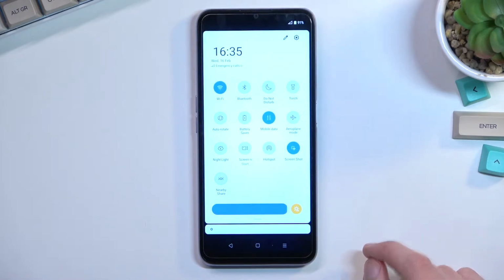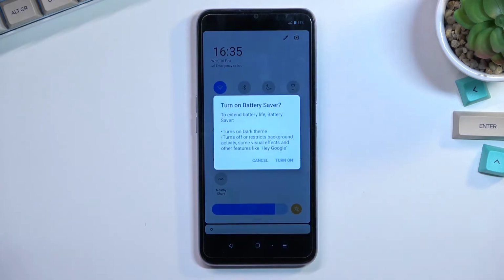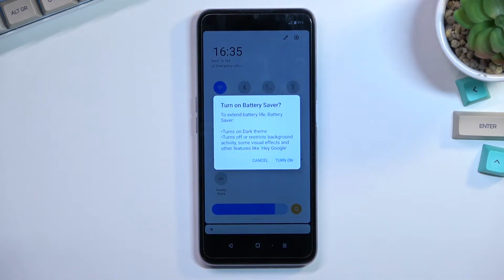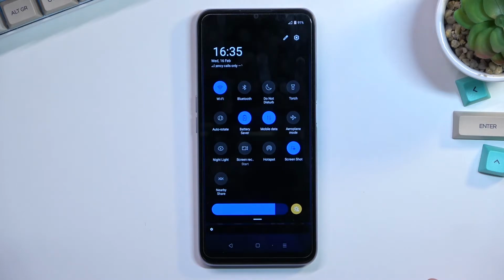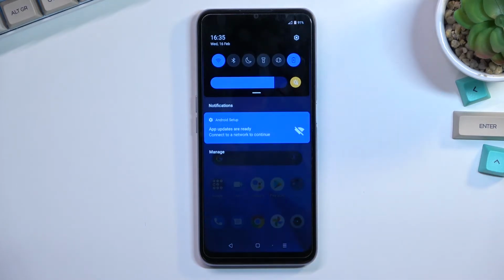How to Enable Batter Saver on REALME C31 // Power Saving Mode // Low Power Mode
Learn more information about REALME C31:
The Battery saver feature of a REALME C31 smartphone once activated makes sure that your device drains less power or simply saying lets you use your phone on a one battery charge for longer. It achieves that by disabling some of the system functions that drain an excessive about of battery or generally saying, exclude the most performance and power requiring extra functions. So, if you wanted to learn how to enter the power saving mode on the REALME C31 device, we welcome you to view this video tutorial.

How to activate battery saver on REALME C31? How to turn on low power mode on REALME C31? How to enable power saving mode on REALME C31? How to save battery health on REALME C31?